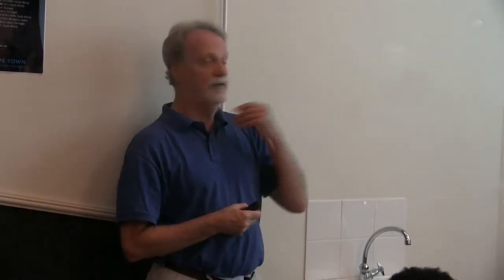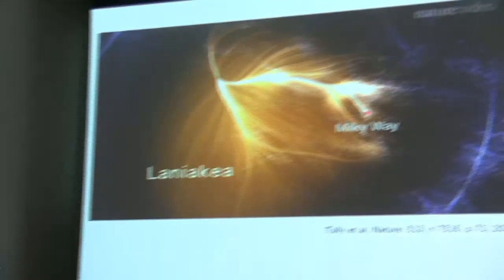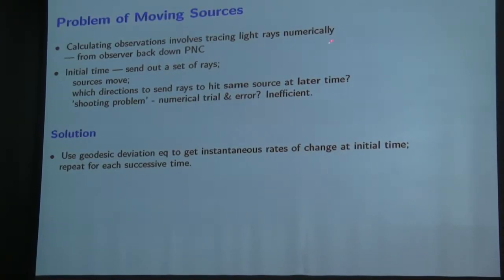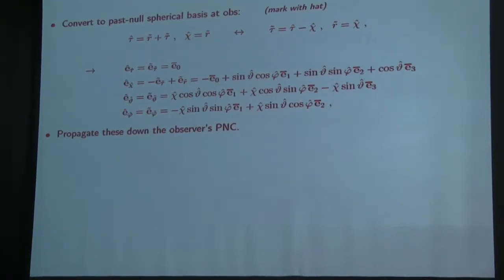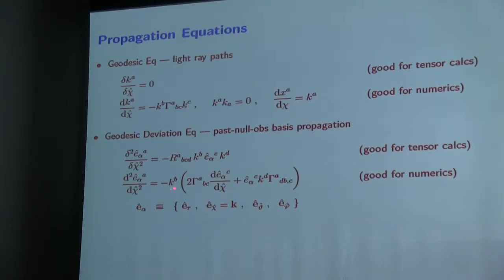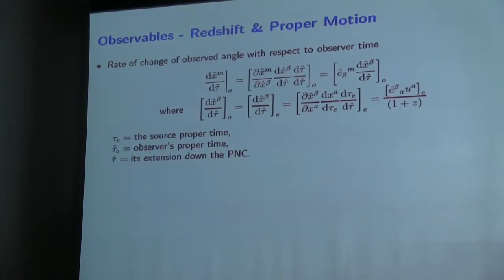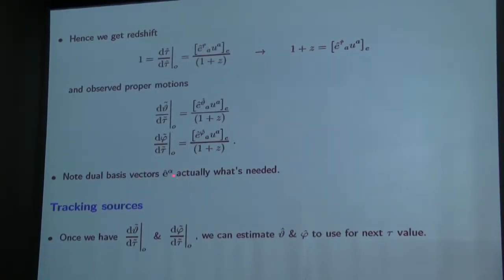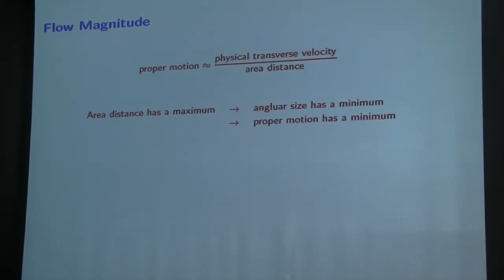BCM II Day 5 Speaker II: Charles Hellaby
Title: How Inhomogeneities Affect Observations

Abstract:
We have set up a framework for calculating observations, and in particular flow patterns, in general inhomogeneous models. The framework has been implemented and tested as a practical numerical scheme applied to the Szekeres spacetime. The Szekeres metric is a very interesting, but little explored, inhomogeneous model with no symmetries. Light ray paths in this model are quite complicated, and the consequences for observations are not yet understood, especially for the quasi-pseuo-spherical case. Preliminary results for a few example inhomogeneous models will be presented.